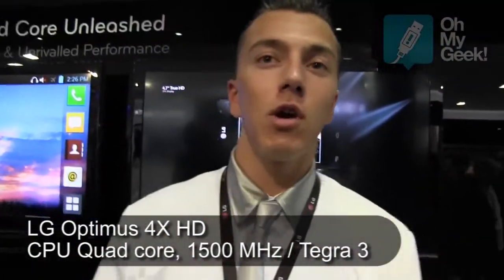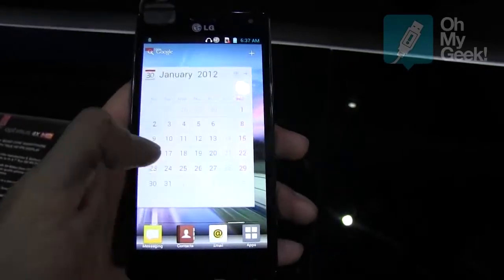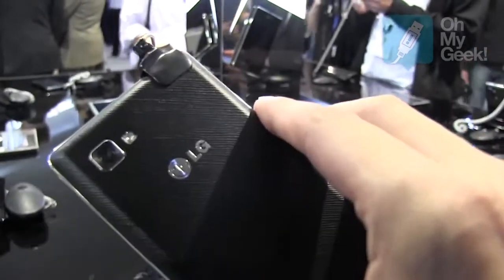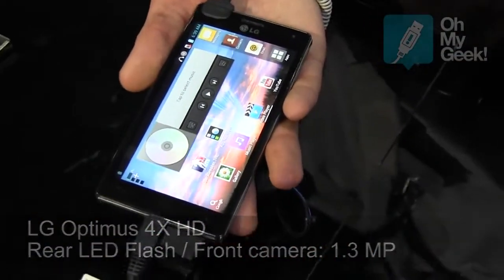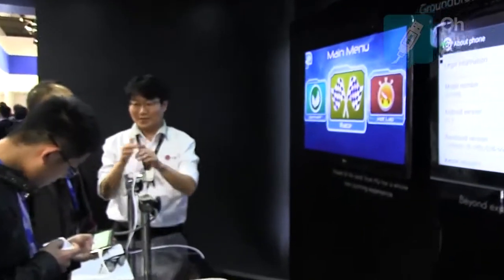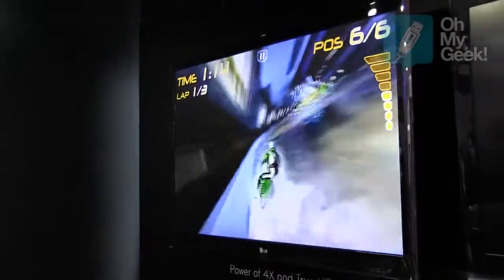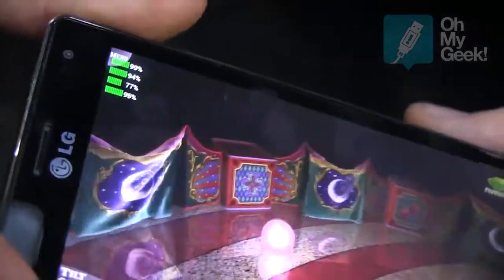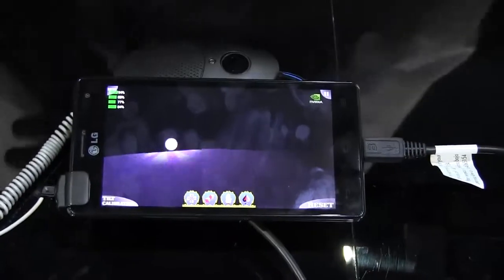LG Optimus 4X HD - DEMO